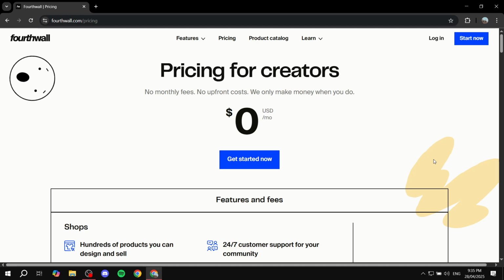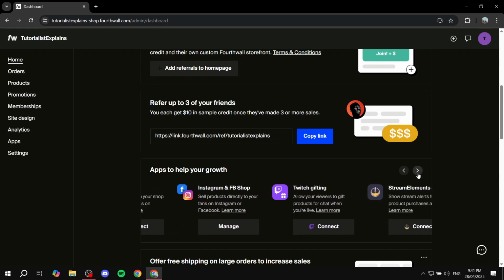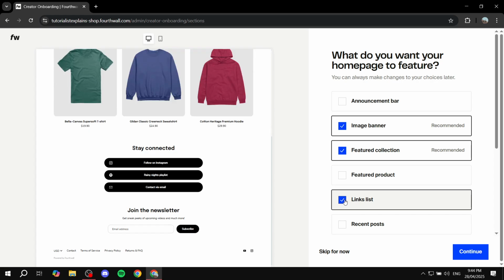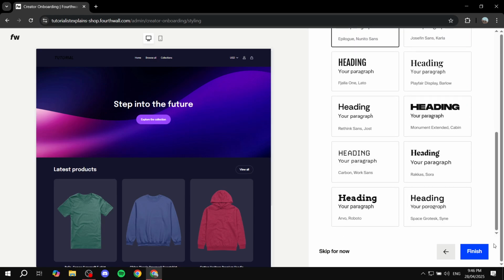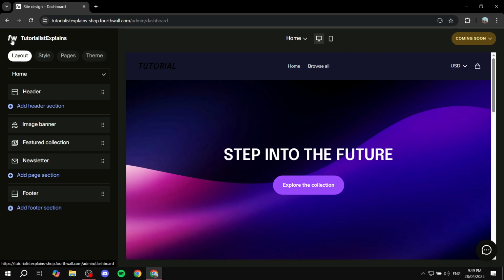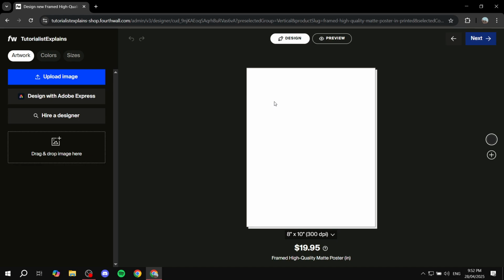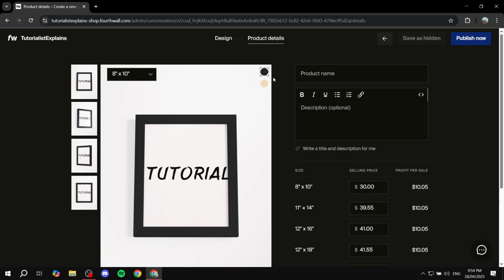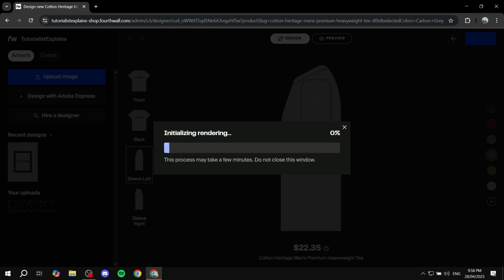Fourthwall Print on Demand Tutorial | How To Set Up Fourthwall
Fourthwall Print on Demand Tutorial
If you are looking for a video about How To Set Up Fourthwall, here it is!